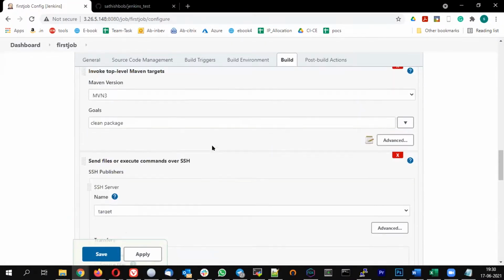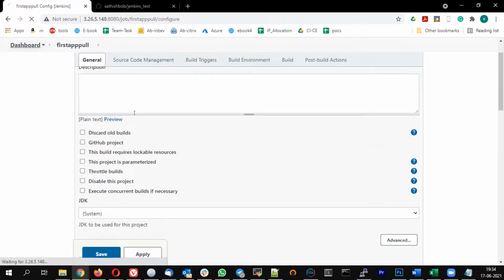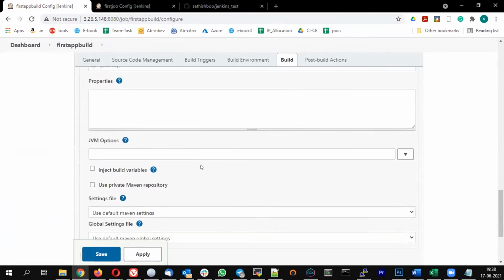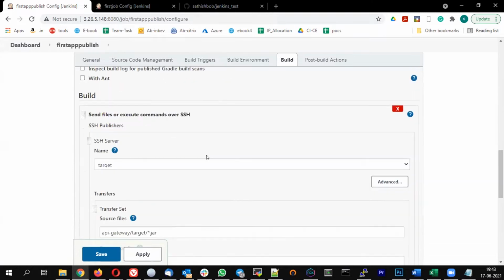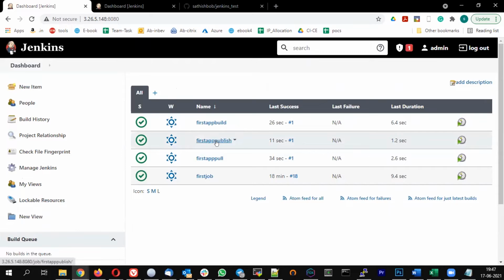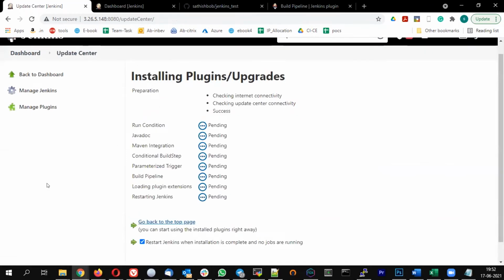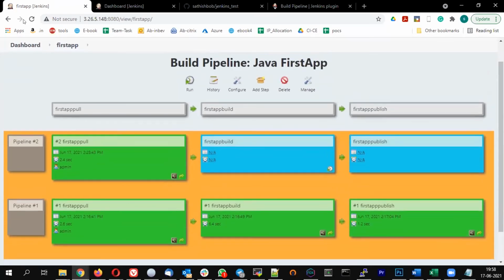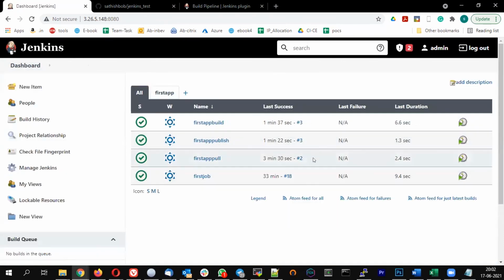Build Pipeline - Jenkins Plugins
V2-25. Build Pipeline - Jenkins Plugins